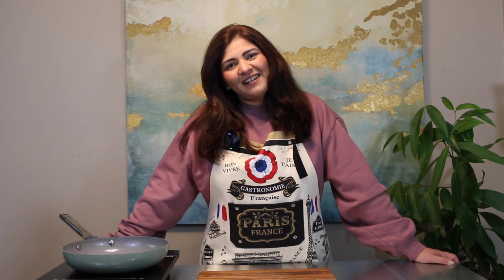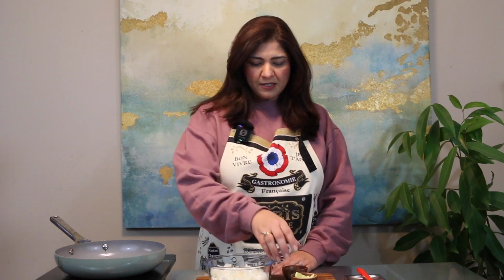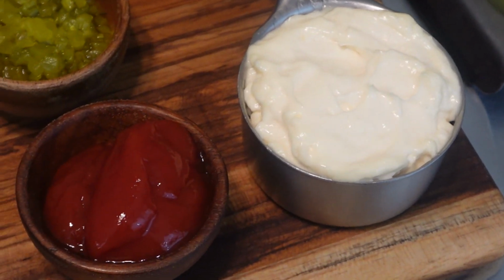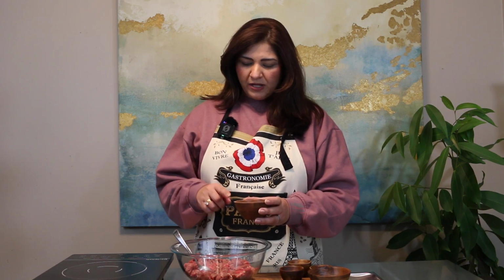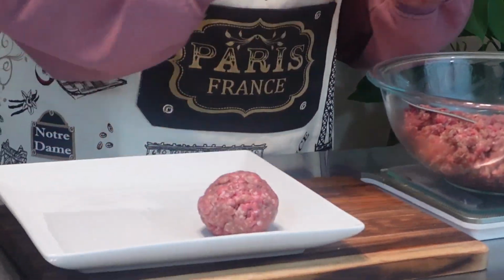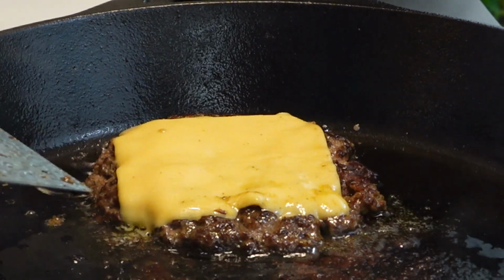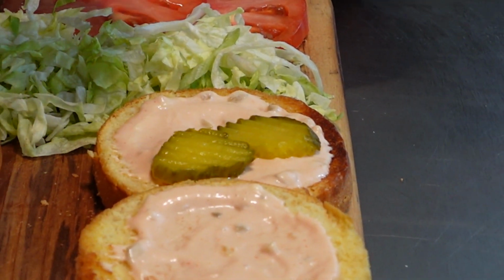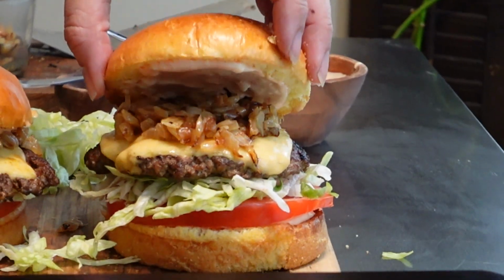The Juiciest Smash Burger—In-N-Out Animal Style at Home!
Craving Smash Burger- In-N-Out Animal Style, but don’t have one nearby? No worries—I got you! Today, I’m showing you how to make the best Smash Burger at home. We’re talking crispy edges, a juicy center, gooey melted cheese, and that famous Animal Style sauce—all made from scratch!
What’s Inside?
✅ The secret to smashing burgers for crispy, golden edges
✅ How to make In-N-Out’s legendary Animal Style sauce
✅ Caramelized onions that take your burger to the next level
✅ Tips for achieving that classic In-N-Out taste—no drive-thru needed!
If you’ve ever wanted to recreate In-N-Out at home, this better-than-takeout recipe is for you! 🍔👇
📌 Do you have an In-N-Out near you? If not, you NEED to try this!

In-N-Out Style Smash Burgers:

Ingredients
For the Patties:
1 ½ pounds ground chuck (80% lean)
½ teaspoon freshly ground black pepper
½ teaspoon garlic powder
½ teaspoon onion powder
½ teaspoon ground mustard
1 teaspoon Worcestershire sauce
½ tablespoon vegetable oil (for cooking)
Heaping1 teaspoon kosher salt
4 slices American Cheddar cheese
4 hamburger brioche buns (lightly toasted, if desired)

For the Sauce:
½ cup mayonnaise
2 tablespoons ketchup
1 tablespoon dill pickle relish (drained)
1 teaspoon sugar
1 teaspoon vinegar
Toppings:
Shredded lettuce
Sliced tomatoes
Pickles
Sliced onions

For Animal-Style:
½ tablespoon yellow mustard (per patty, or to taste)

For the Caramelized Onions:
1 large onion, finely chopped
1 tablespoon butter or oil

Instructions:
1. Make the Sauce
In a small bowl, mix together mayonnaise, ketchup, drained dill pickle relish, sugar, and vinegar. Adjust vinegar and sugar to taste for the perfect balance of tang and sweetness. Cover and refrigerate until ready to use.
2. Caramelize the Onions
Heat 1 tablespoon butter or oil in a pan over medium-low heat. Add the chopped onions and a pinch of salt. Cook, stirring occasionally, for 15-20 minutes until the onions are golden brown and caramelized. Set aside.
3. Prepare the Burger Patties
In a mixing bowl, combine the ground chuck with black pepper, garlic powder, onion powder, Worcestershire sauce, and ground mustard. Gently mix without overworking the meat. Divide into 4 equal portions (about 3-4 ounces each) and roll into balls.
4. Cook the Smash Burgers
Heat a cast-iron skillet or griddle over high heat and add vegetable oil.
Place the meat balls onto the hot skillet. Cover each ball with a small piece of parchment paper and firmly press down with a heavy spatula or burger press until thin (about ¼ inch thick).
Sprinkle kosher salt on top. If making animal-style burgers, spread ½ tablespoon of mustard on the raw side of each patty before flipping.
Cook for about 2-3 minutes, until a golden-brown crust forms.
Flip the patties, immediately place a slice of American cheese on top, and cook for 1 more minute until the cheese melts. Remove from heat.
5. Assemble the Burgers
Spread the prepared sauce on the bottom half of each toasted bun.
Layer with shredded lettuce, sliced tomato, pickles, and caramelized onions.
Place the cheesy smash burger patty on top. Add sliced onions if desired.
Cover with the top bun, press down slightly, and serve immediately.
Enjoy your homemade In-N-Out style smash burgers!

These smash burgers are made with soft, buttery brioche buns, adding the perfect touch to every bite. The rich, slightly sweet flavor of brioche elevates the classic In-N-Out style burger to the next level.